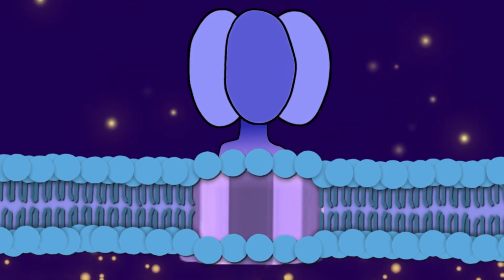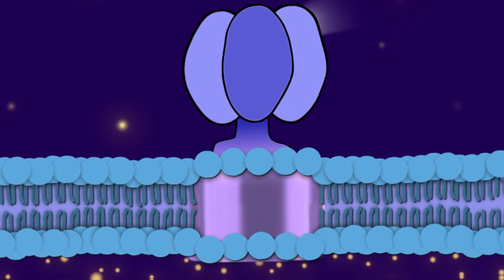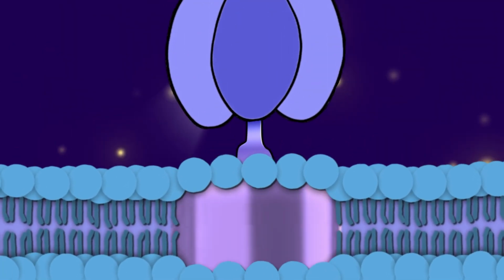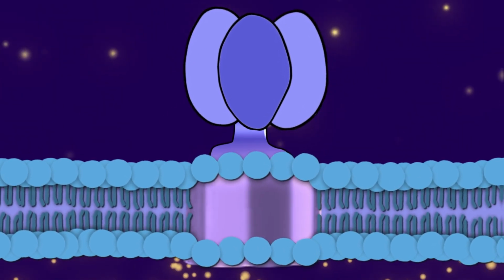The Biochemical Motor That Powers Life | ATP Synthase (AP Biology Podcast Ep: 1)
In this video, I discussed many topics surrounding ATP Synthase, including the structure and function, real-world applications, evolution, and more.

This podcast can be listened to as an audio only, but I made an animation to help visualize it if the viewers/listeners needed.

Song: Pierre Bourne - Biology 101